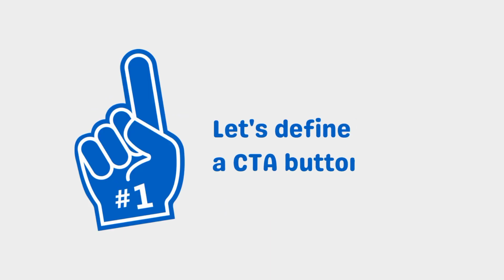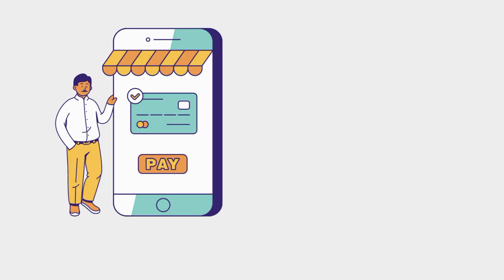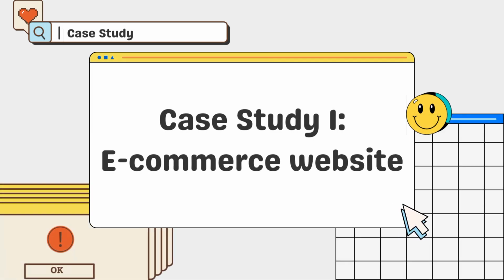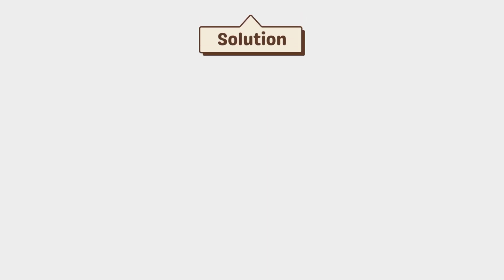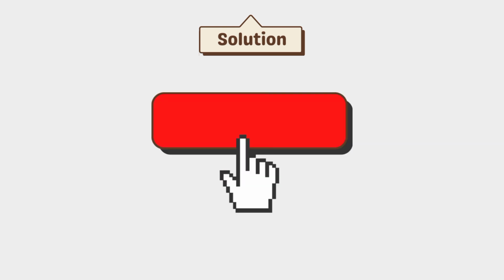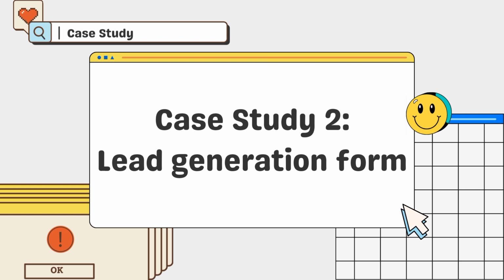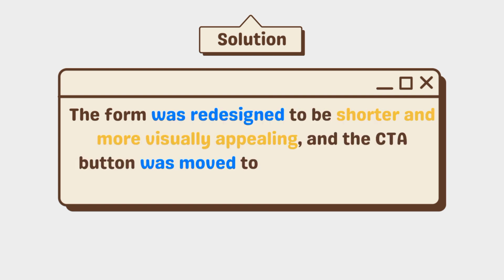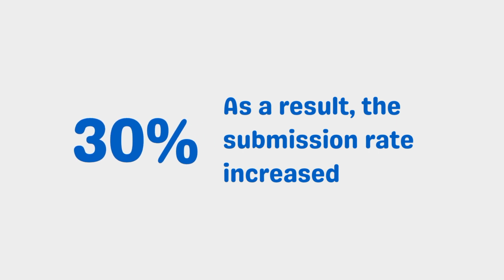CTA Button Case Studies: What Works and What Doesn't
👣 Video Code : AS-TUTORIAL-1.15.0

❤️ Hellow! In this video, we will see some case studies about CTA Button effectiveness to see what works and what doesn't! Enjoy!^^